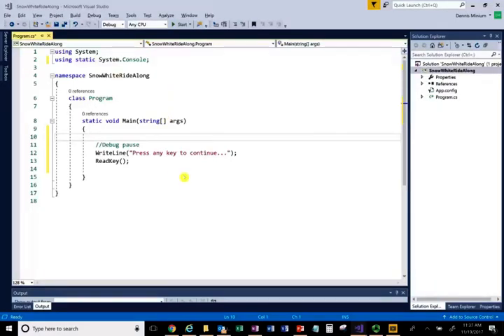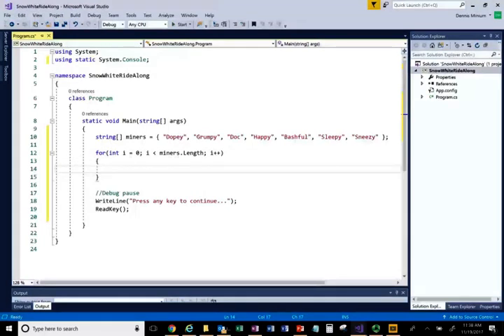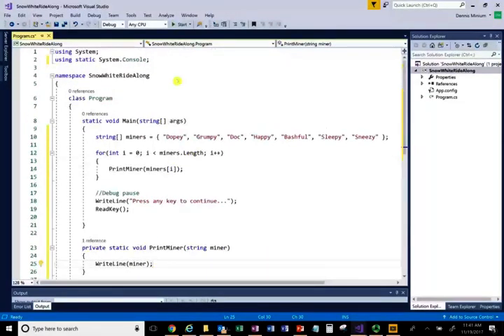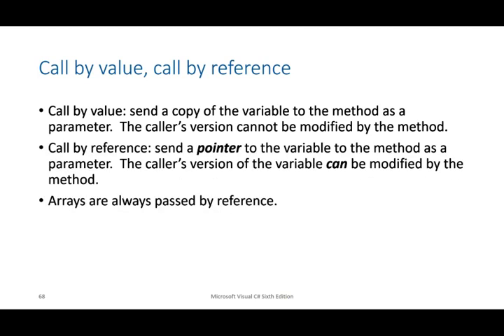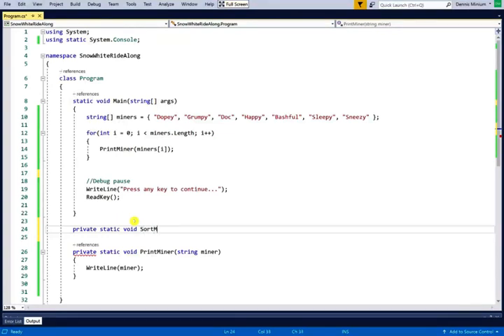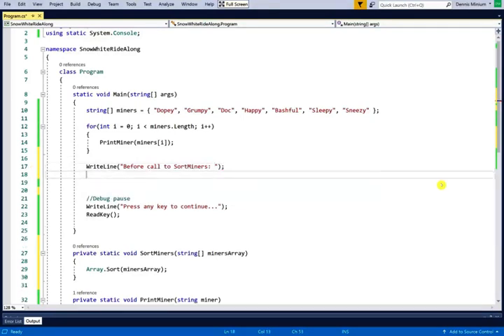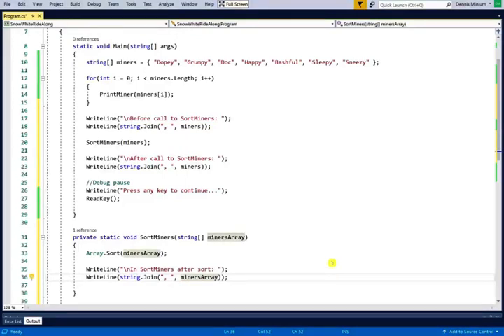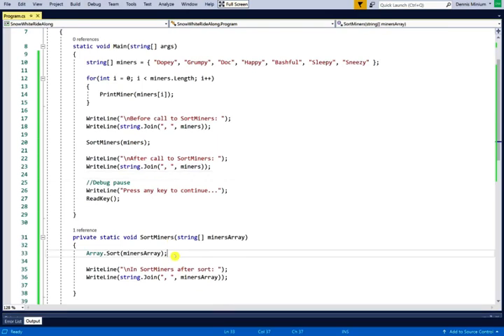Methods Part 5 - Code Ride-Along: Arrays as Parameters